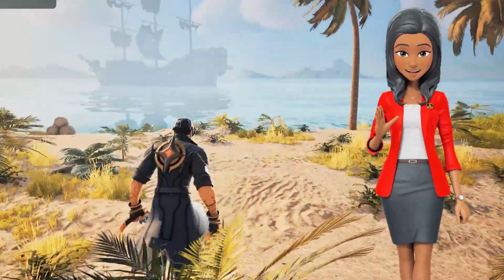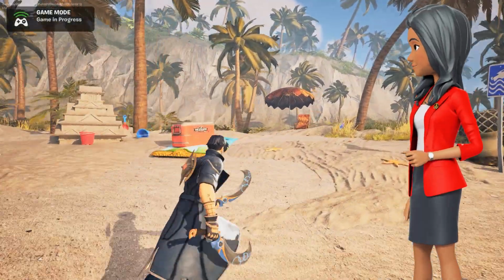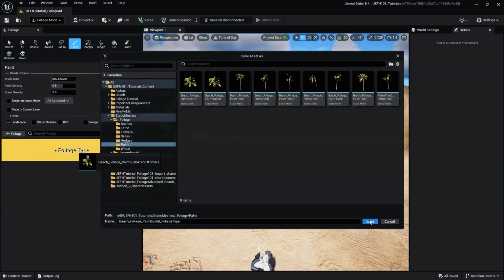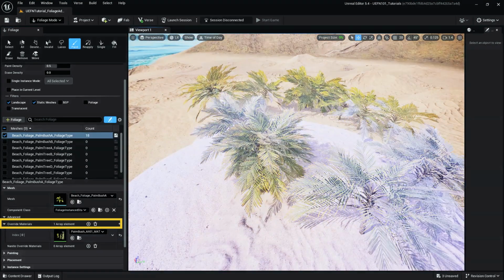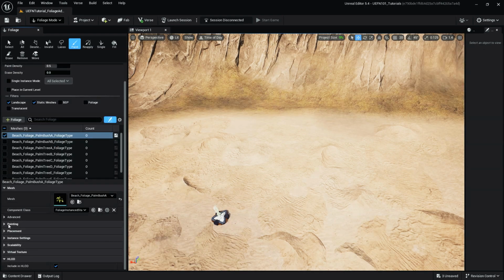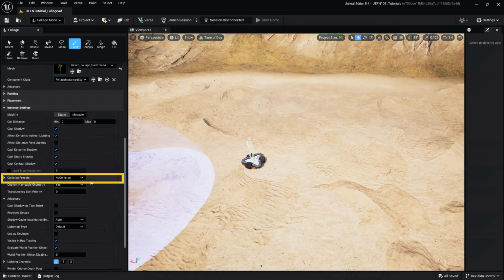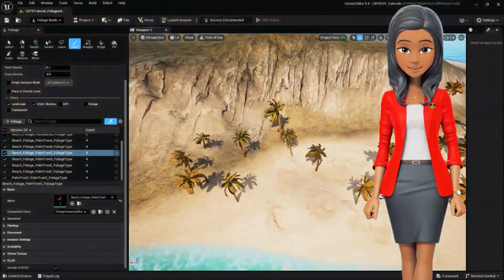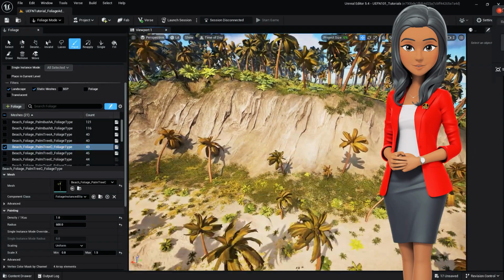The secrets of foliage in Fortnite. Mastering UEFN foliage tools (2024 UEFN Tutorial)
Ready for your Fortnite Islands to stand out?
Then buckle up because this tutorial is your key to unlocking the true power of Unreal Editor's Foliage mode!

In this comprehensive guide, you'll master:
✅ How to access the advanced Foliage Settings in UEFN?
✅ What do the Foliage Mesh Dropdown settings do?
✅ Which of the Foliage Painting settings do I use?
✅ What do the Foliage Placement settings do?
✅ Which of the Foliage Instance settings do I use?
✅ How to enable collision on Foliage assets?

➡️ No matter your skill level, this tutorial will equip you with the knowledge and tools to take your UEFN foliage game to the next level. Whether you're a seasoned pro or just starting out, we'll guide you step-by-step and answer all your questions along the way.

Ready to unleash the hidden beauty of Unreal Editor and create stunning island landscapes? Click play and let's get started!

00:00 Level up your Islands with UEFN Foliage
00:28 Download Free 3d models & textures
01:10 How to access the advanced Foliage Settings in UEFN
01:26 Foliage Mesh Dropdown settings
02:01 Foliage Painting settings
03:10 Foliage Placement settings
05:10 Foliage Instance settings
05:29  Enable collision on Foliage assets